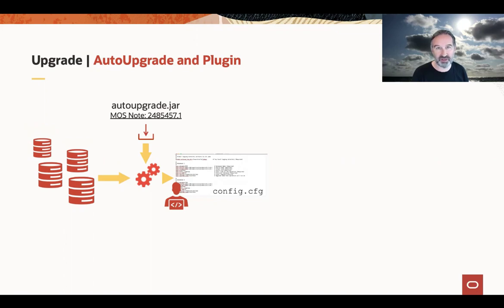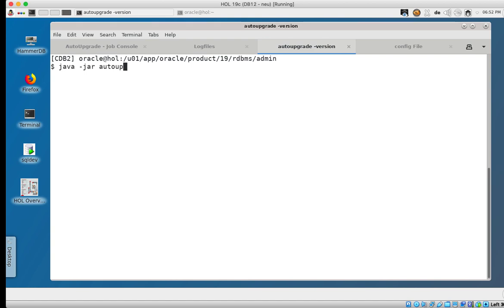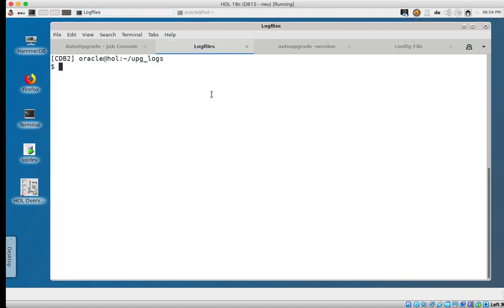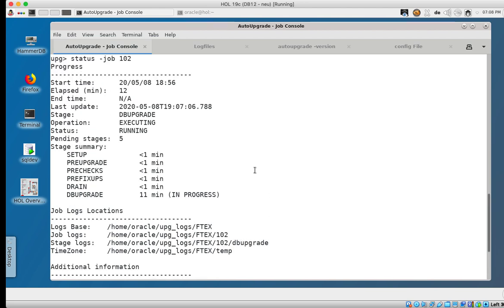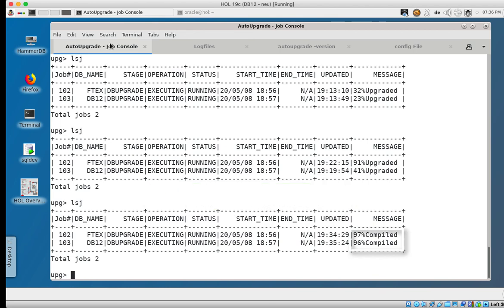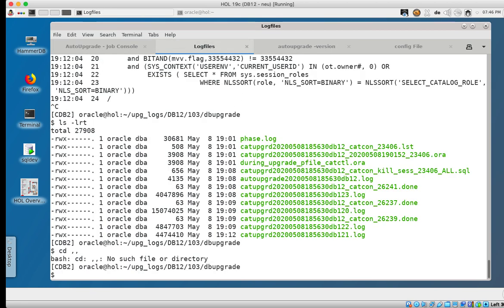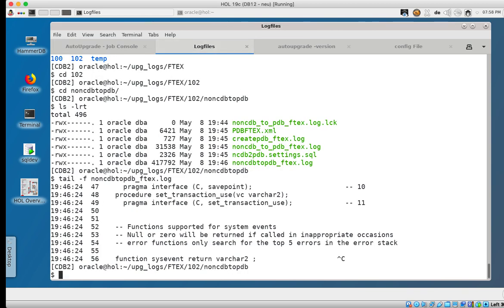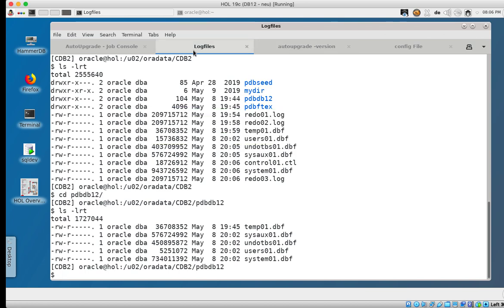AutoUpgrade to Oracle Database 19c - and plug into a CDB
Use the Oracle AutoUpgrade tool to upgrade your databases in parallel to Oracle Database 19c - and plug them into precreated CDB(s). All automatic, unattended - but fully transparent of course. Full demo for upgrading Oracle Database 11.2.0.4 and 12.2.0.1 to Oracle 19c. AutoUpgrade is the only recommended way to upgrade databases to Oracle 19c. See how to use the tool from the config file to "analyze" and "deploy" modes, to monitoring. It includes the plug in into a CDB for both databases with new names as PDBs executing noncdb_to_pdb.sql automatically.

00:34 Welcome
01:14 Slides Intro and Explanation
04:46 Start of the Demo
05:28 New parameters: TARGET_CDB, TARGET_PDB_NAME, TARGET_PDB_COPY_OPTION
06:23 autoupgrade -mode analyze
07:10 HTML prechecks file with overview
08:00 autoupgrade -mode deploy
11:42 Upgrade completed - now plugin starts
15:44 Plugin completed - final checks